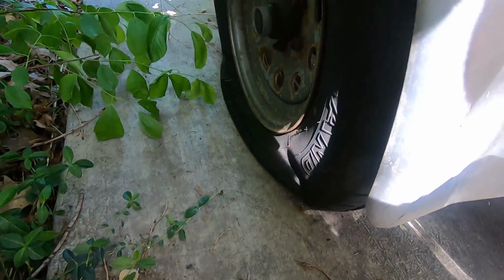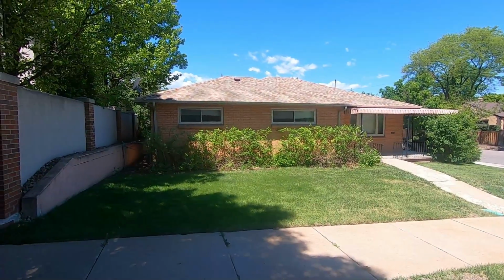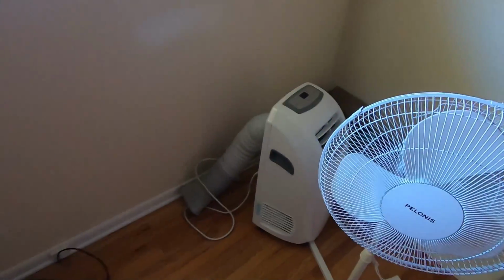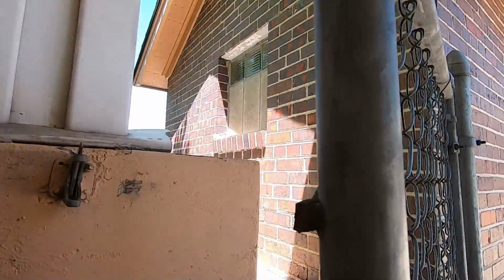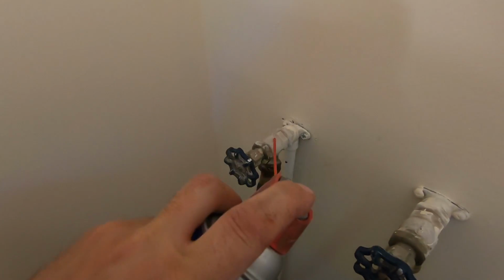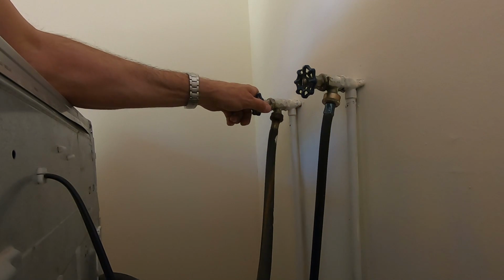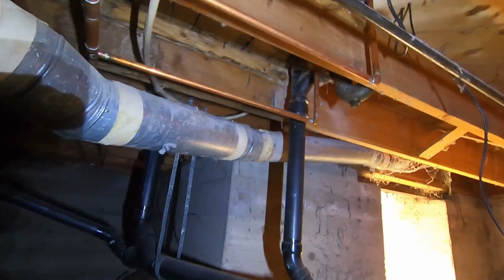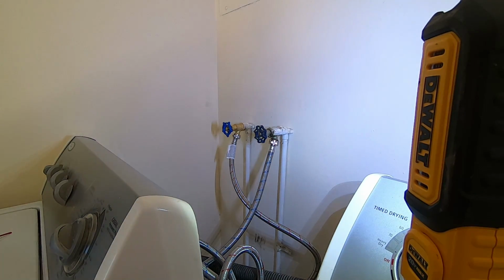What Kind Of Work Does A Handy Man Do | How Much Does He Make?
This is My 2nd youtube channel. Here is a link to My Main Full Time You Tube Channel.